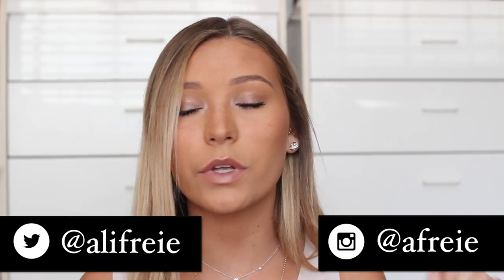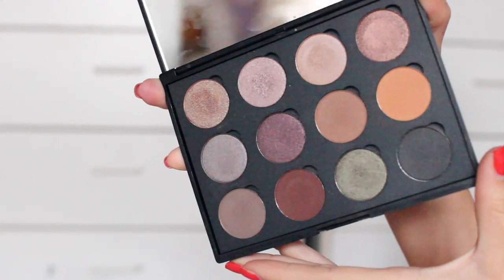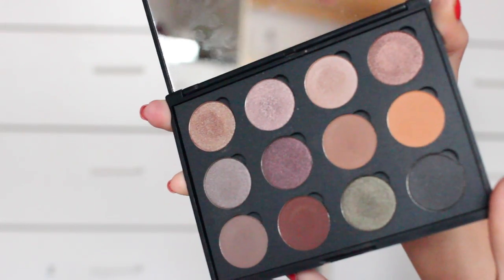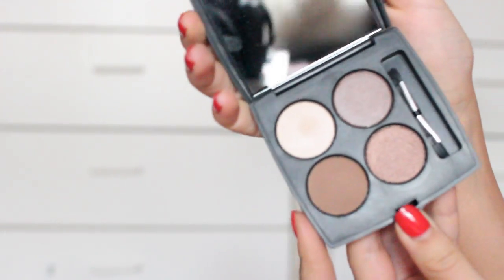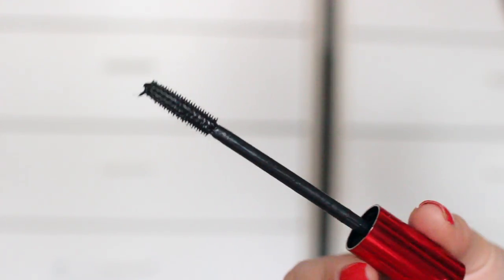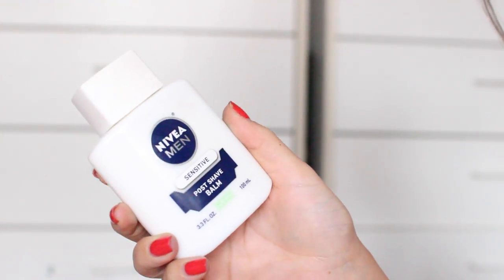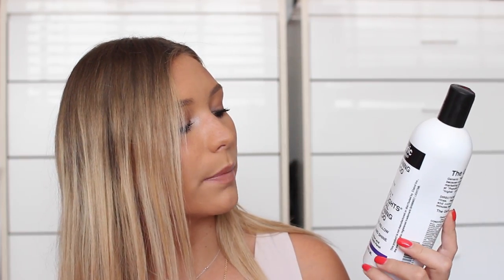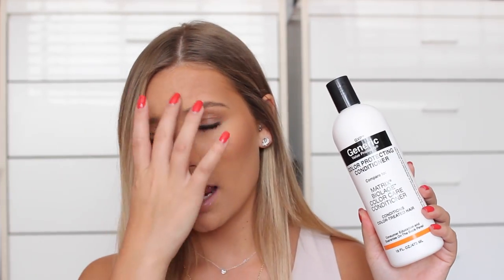Drugstore Beauty Haul